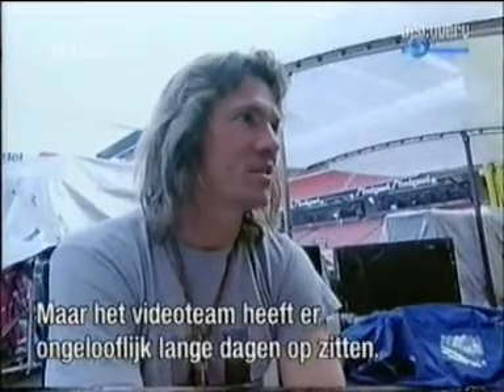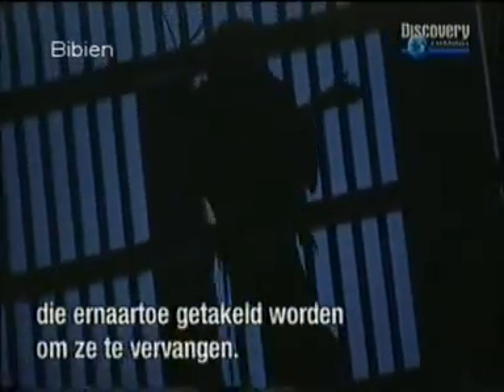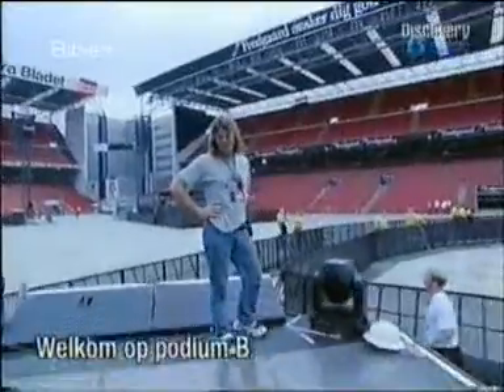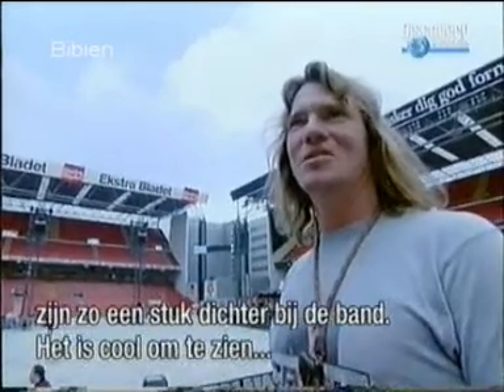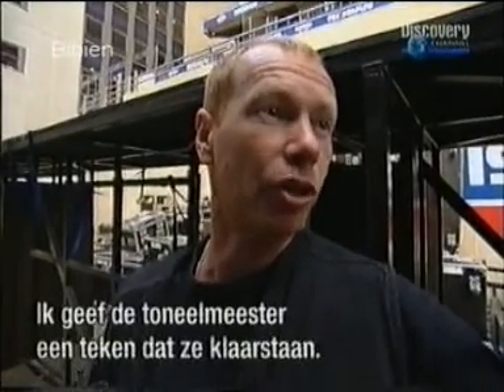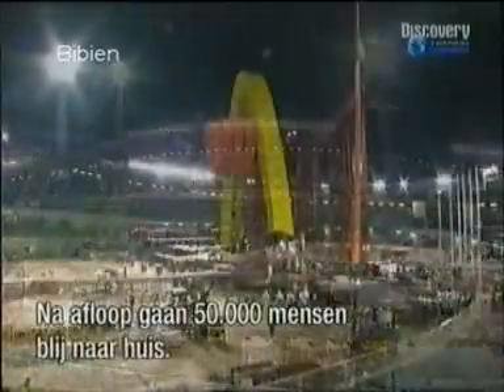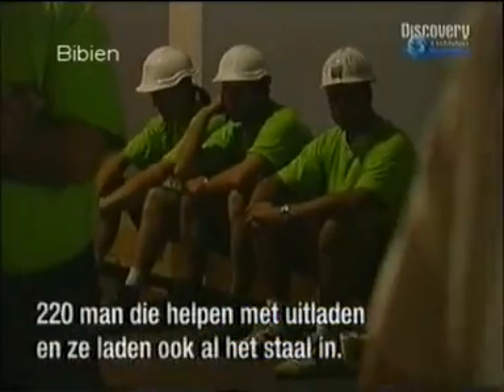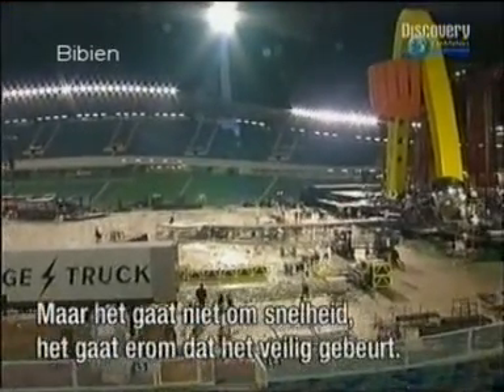U2 - Working in the Popmart (4/5)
Documentary about the life behind and under the stage, on the road, building the stage,..